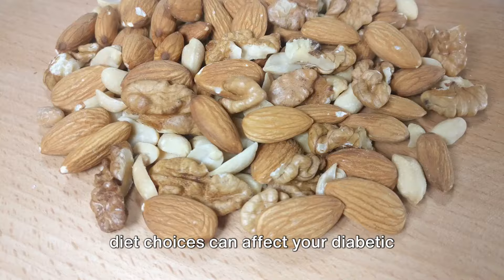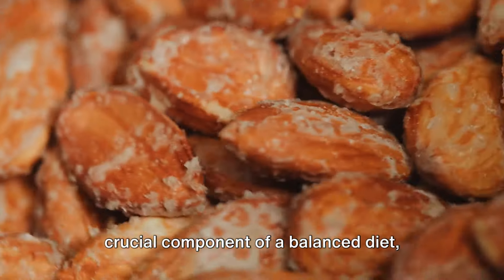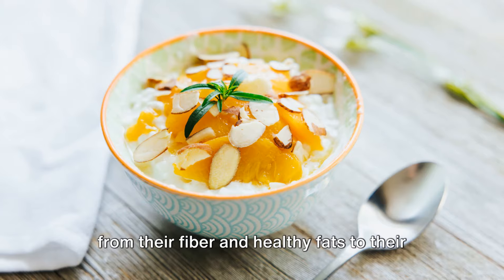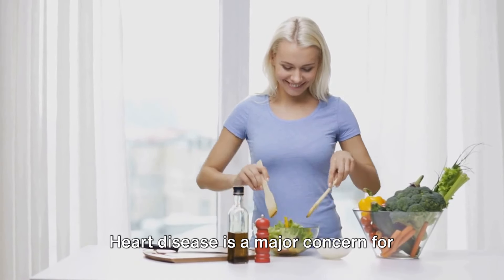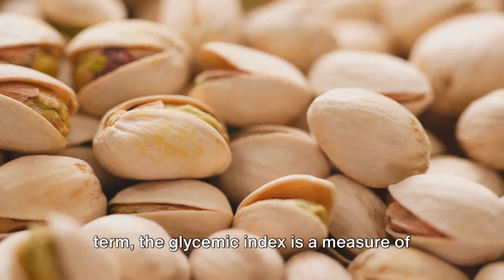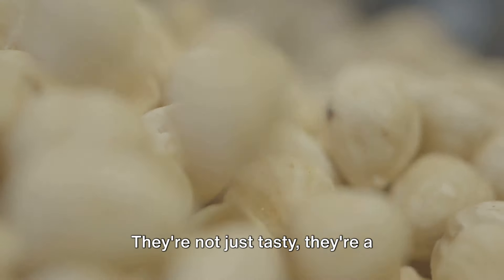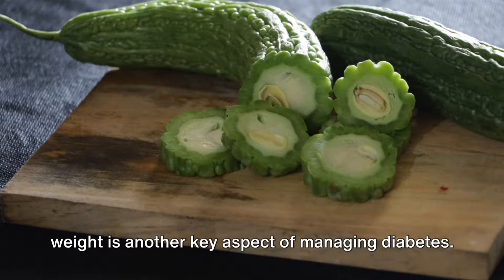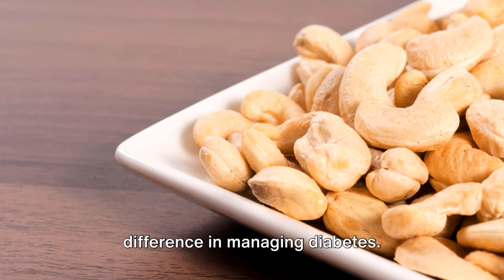The Best Nuts To Eat For Diabetic Health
In this video, we will be discussing the top nuts that are beneficial for individuals with diabetes. Nuts are not only a delicious snack, but they also offer numerous health benefits, especially for those managing diabetes.

Discover which nuts can help regulate blood sugar levels, improve heart health, and provide essential nutrients for overall well-being. We will also delve into ways to incorporate these nuts into your diet and the recommended serving sizes.

Don't miss out on this valuable information on how to make healthier choices to support your diabetic health. Watch now and start reaping the benefits of incorporating the best nuts into your daily routine!